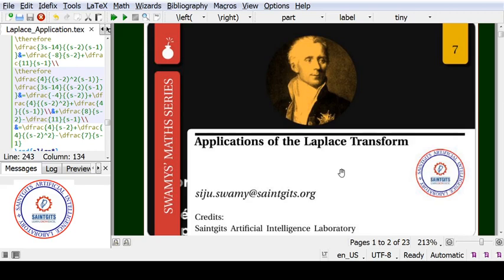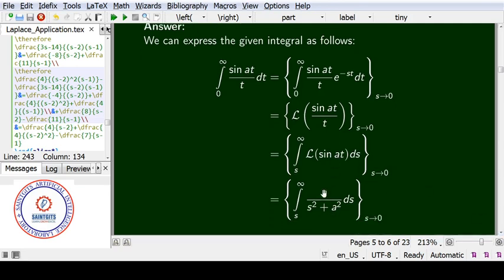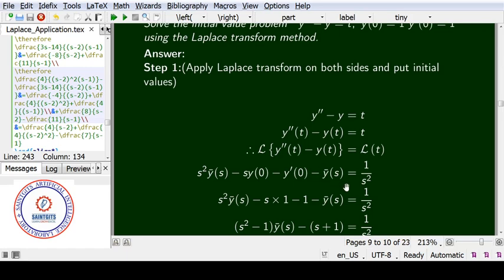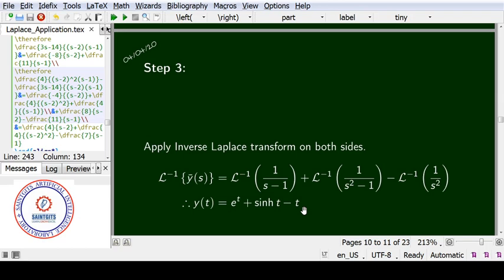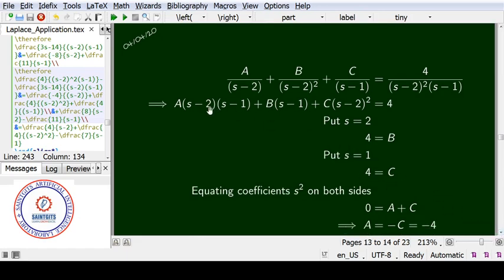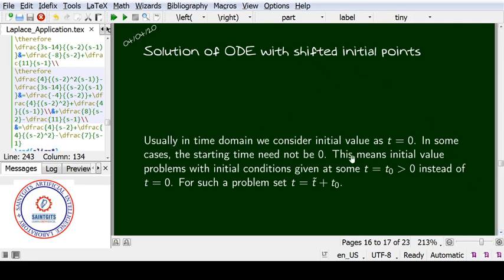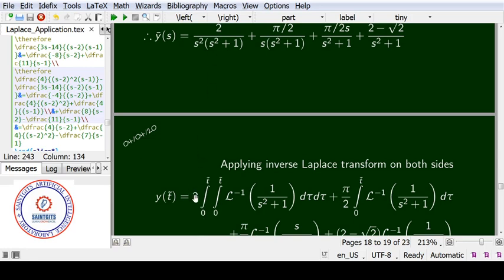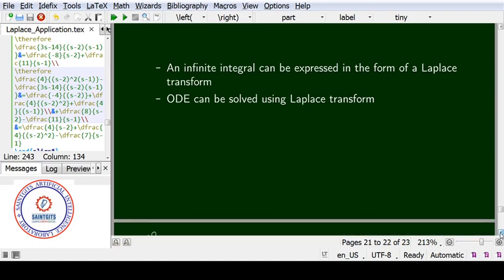Applications of the Laplace Transform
In this video lesson two important applications of Laplace transforms-- evaluation of infinite integrals and solution of ODE--  are discussed.  This session is intended to cover topics in Laplace transform of the course MAT102 - Vector Calculus, Ordinary Differential Equations and Transforms (KTU)